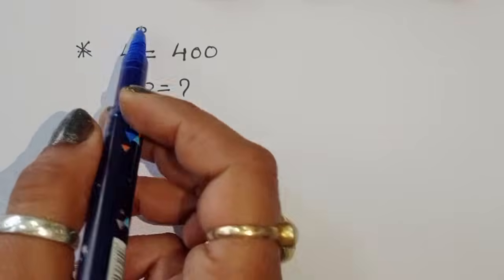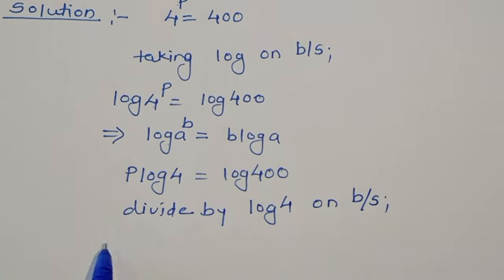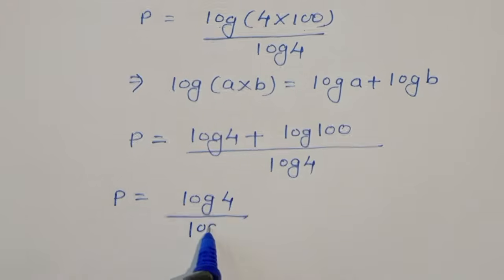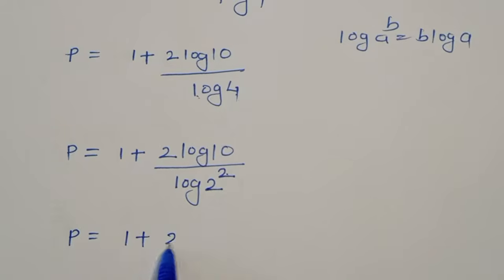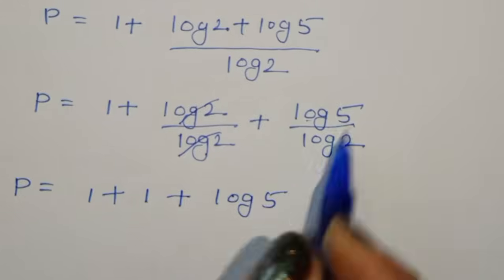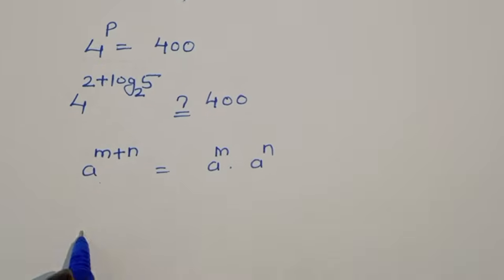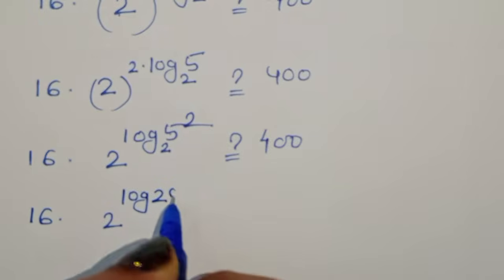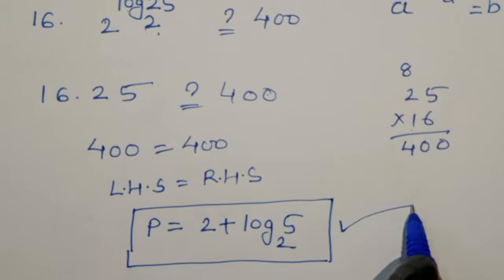Math Olympiad | A Nice Algebra Problem | Can You Solve This?🤔 | 4^p= 400